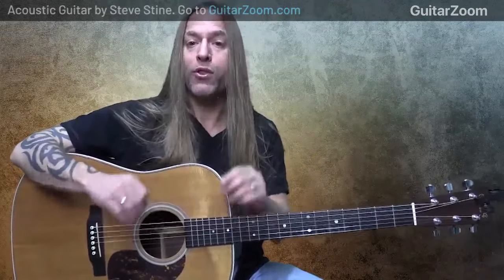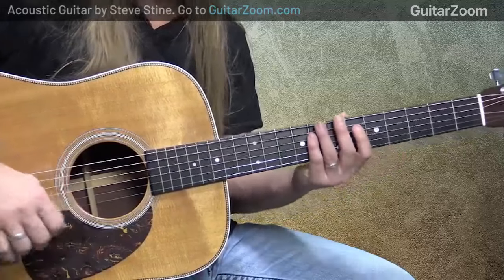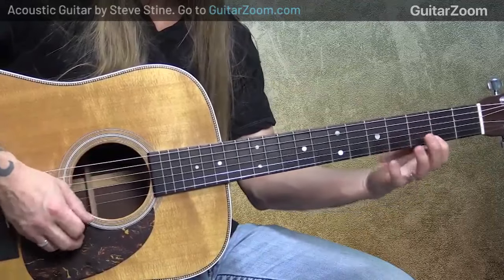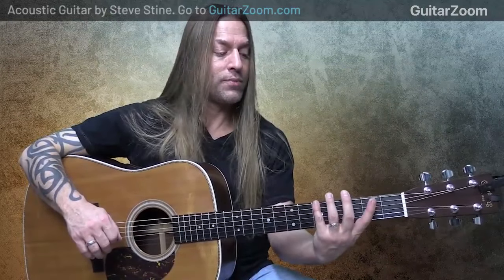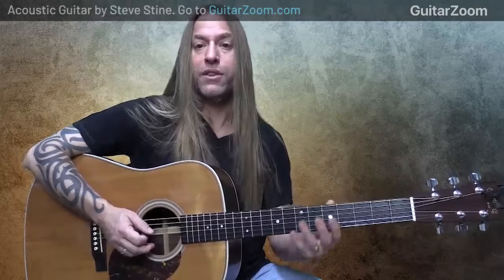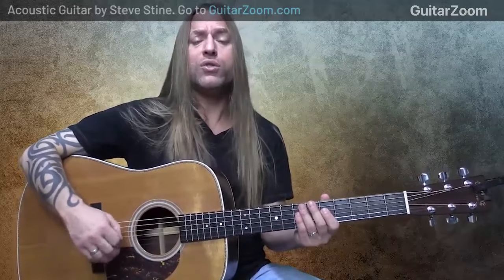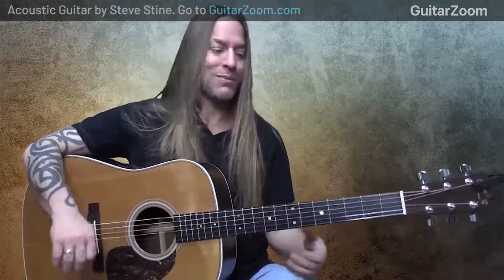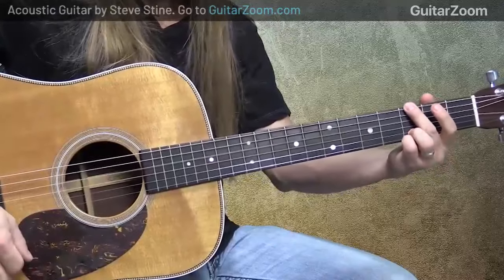How to Play Acoustic Licks Between Chord Changes - Acoustic Guitar Lesson